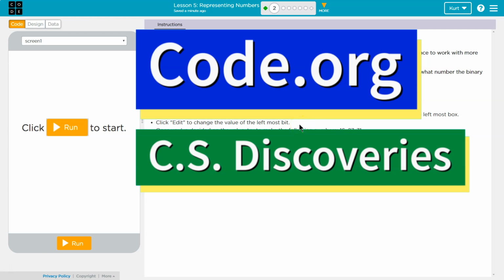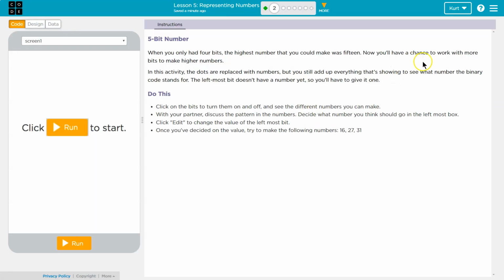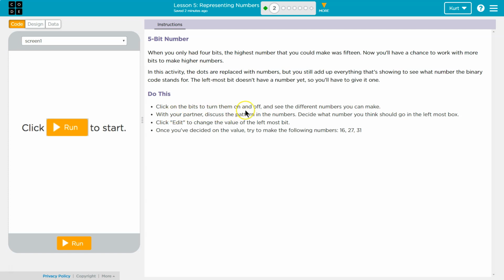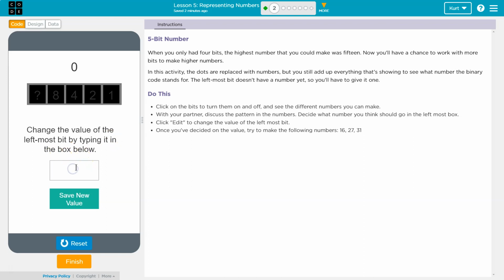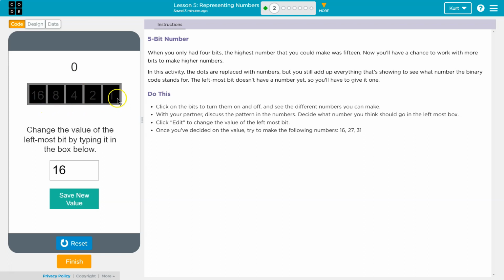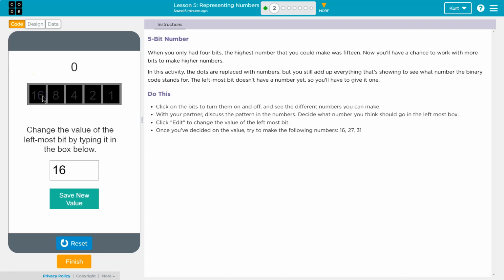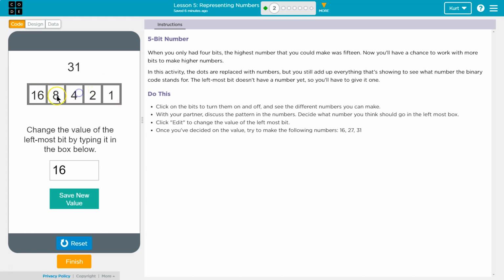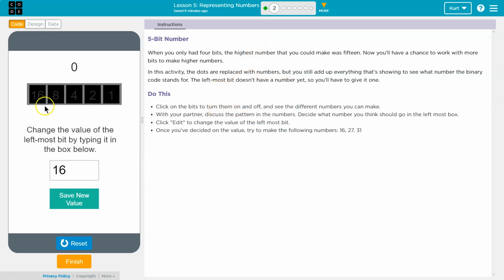Representing Images - Lesson 5.2 CS Discoveries Tutorial with Answers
Representing Images lesson 4 from Data and Society, unit 5 of Code.org's Computer Science Discoveries course. Each puzzle in this Code.org course challenges students to accomplish a new task while discovering the principles of computer science. In this video I walk through step-by-step how to get the right answer for this puzzle. Tutorials for other lessons are linked below.

Course Playlist Technology tutorial, simple and quick video that walks you through step-by-step